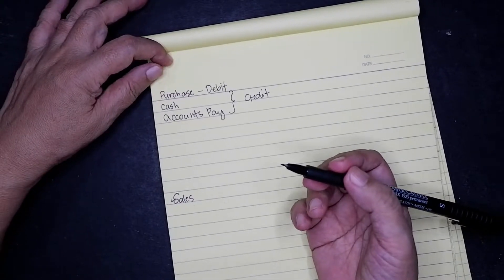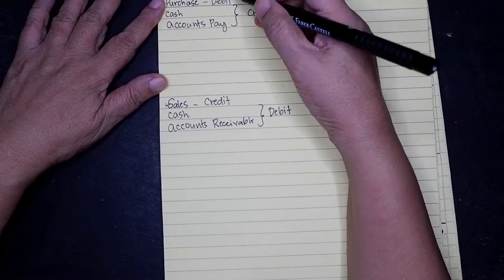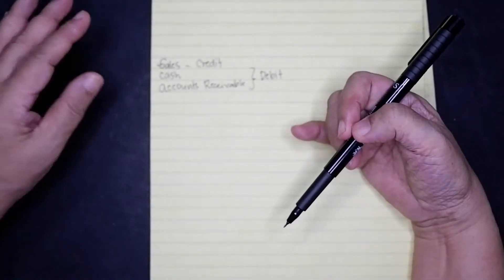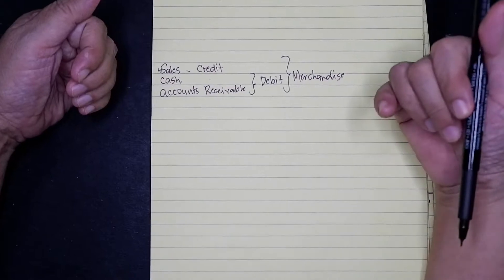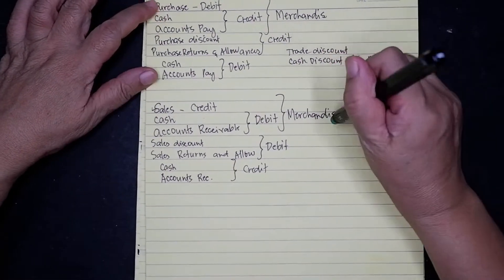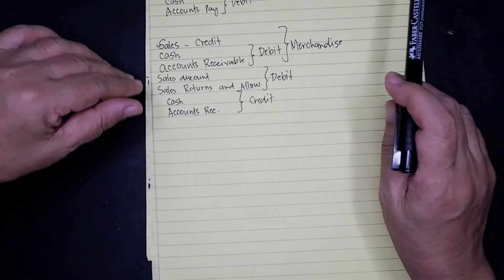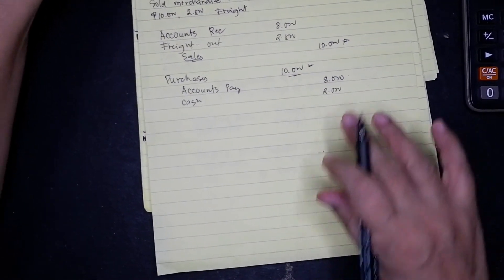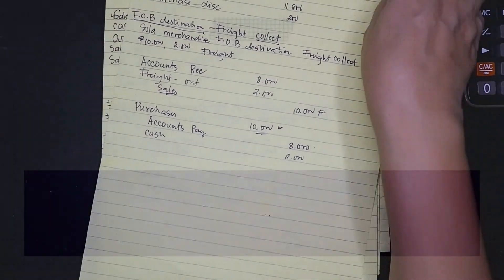Journalisation, Merchandising part 1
Examples on the accounting topic Journalisation and Merchandising.